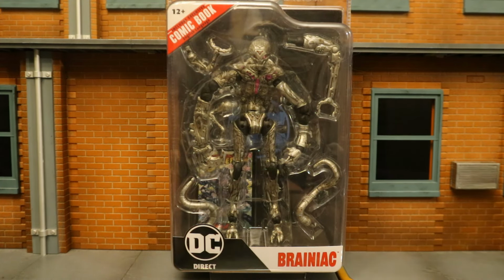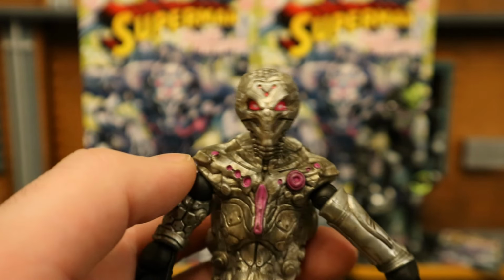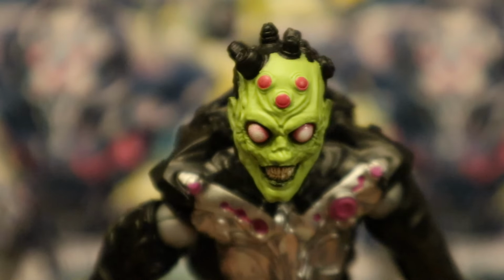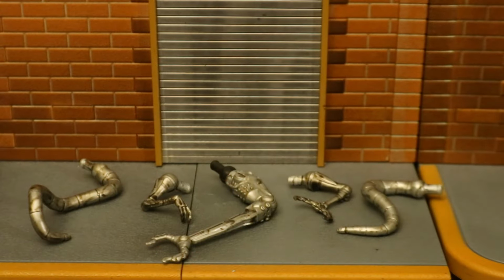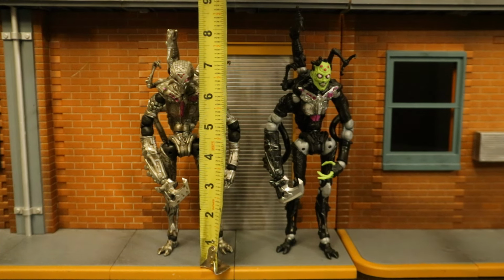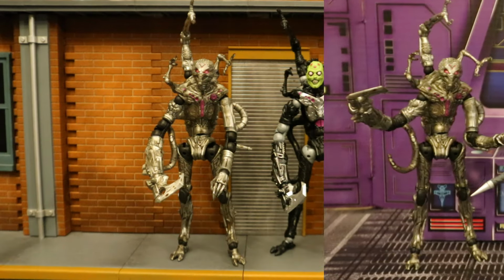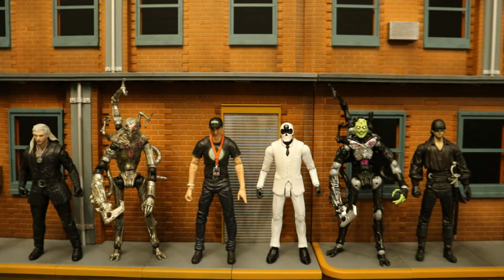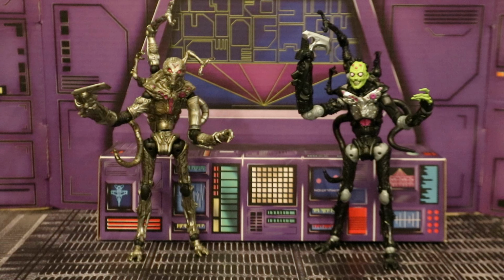McFarlane DC Multiverse Brainiac Regular & Platinum Page Puncher Superman Ghosts Of Krypton Figures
Action figure review & comparison of the McFarlane DC Multiverse Page Punchers DC Direct Brainic. Both the regular & platinum chase variants. Detailed look at accessories, height, & articulation. Compared with other McFarlane DC Multiverse figures. Compared with many action figures from different various companies.